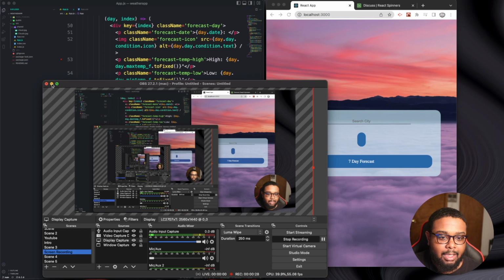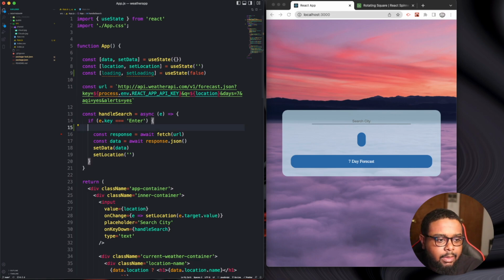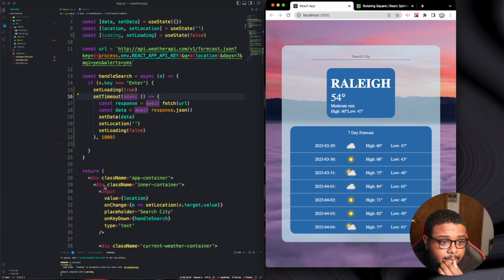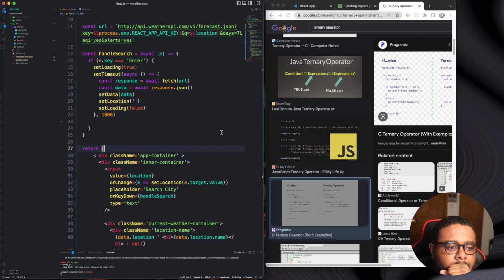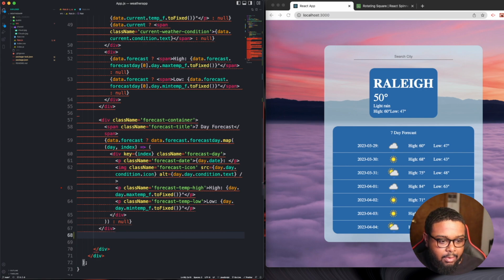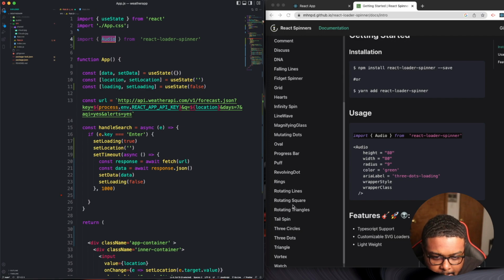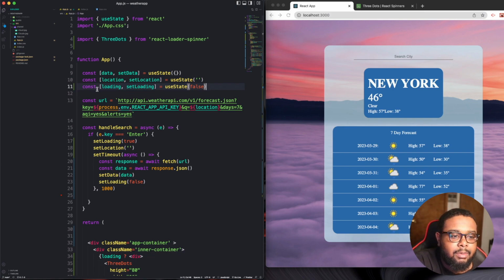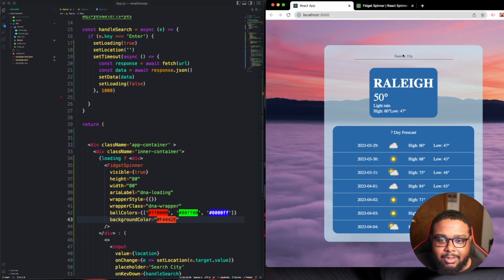(Day 103.5) Coding Journey: Adding a Loading Spinner to my weather app in React!